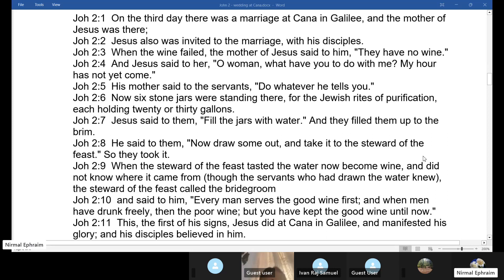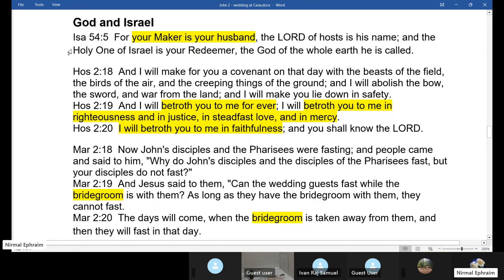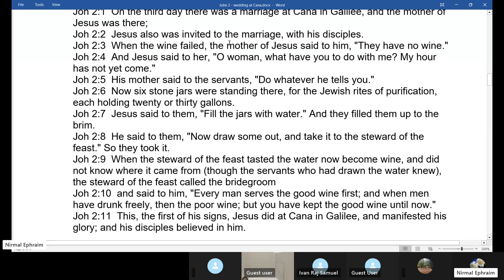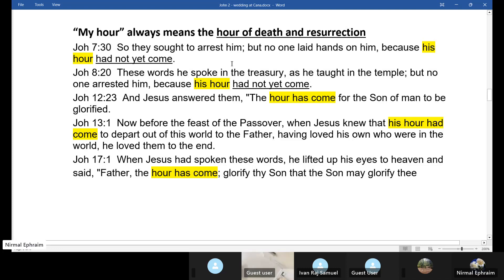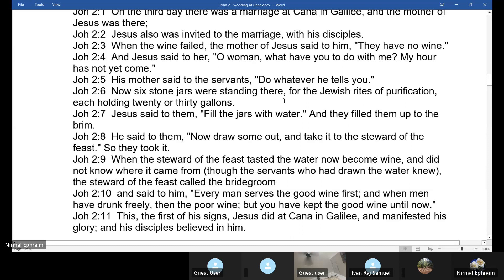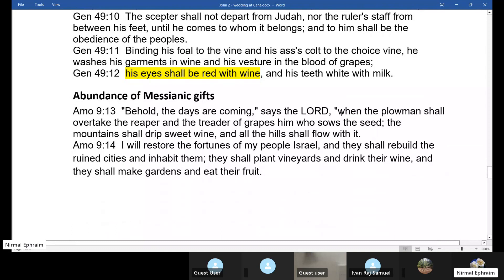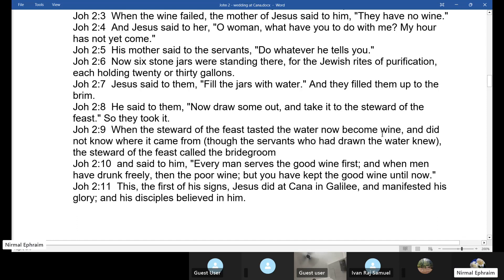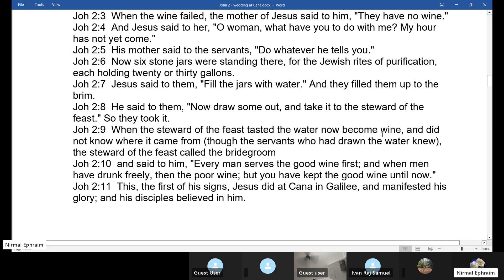John 2:1-11-Marriage at Cana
The wedding at Cana - the first sign of Jesus with a pointer to the resurrection